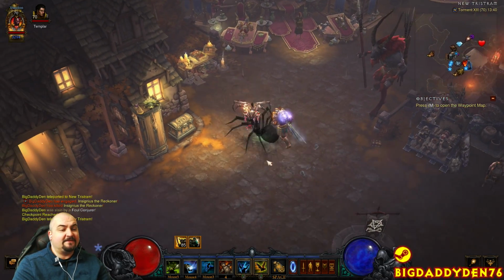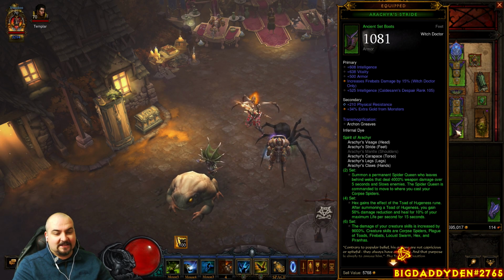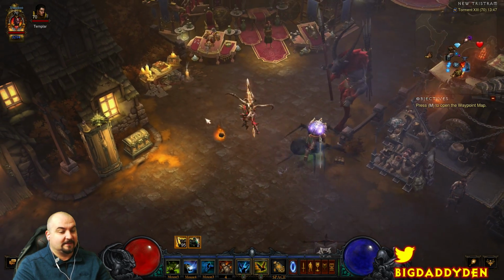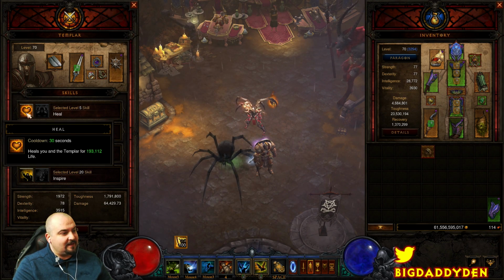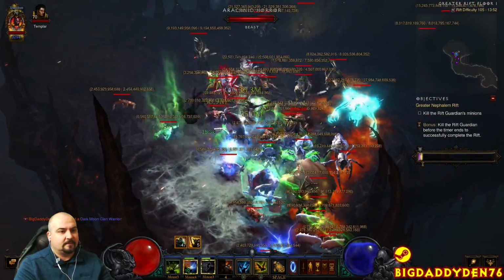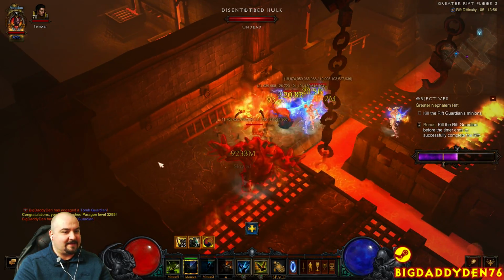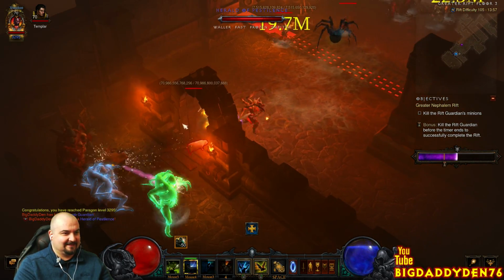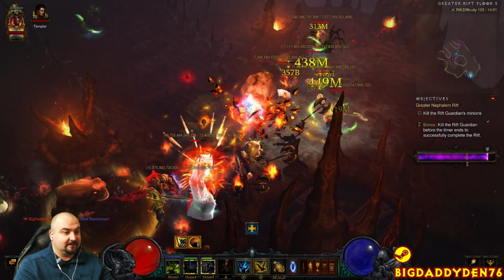Diablo 3 S16 Arachyr Fire Bats Witch Doctor Build 2.6.4!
Classic firebats updated for season 16!